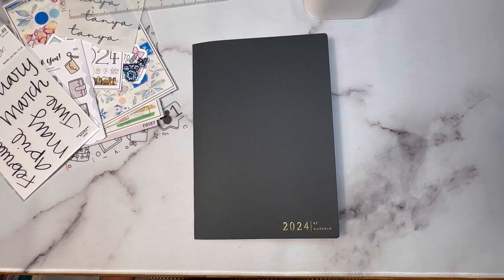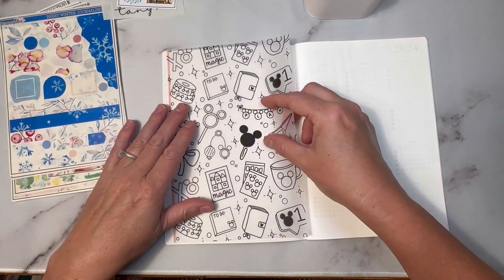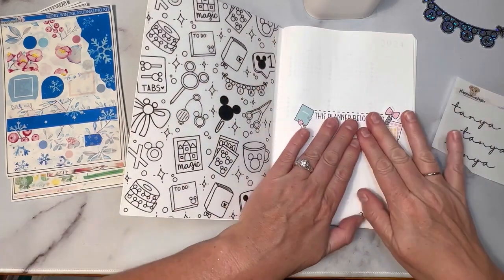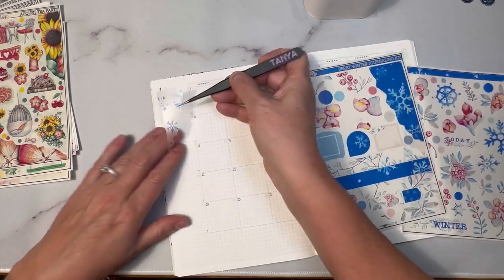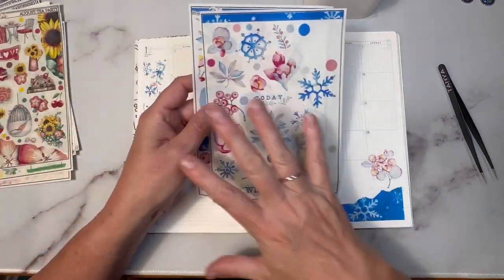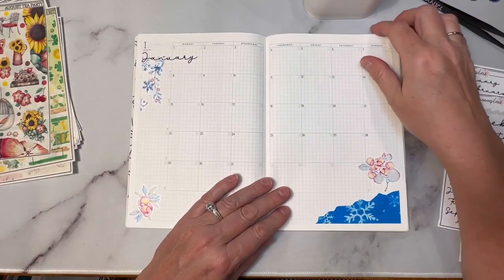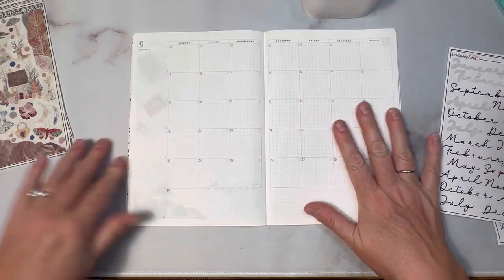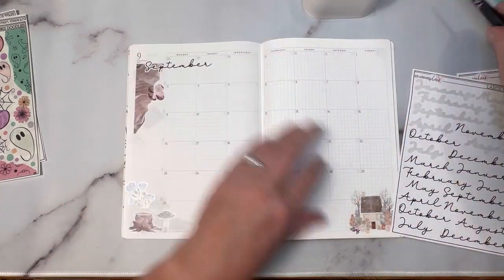Social Media Planner Setup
Planmas Day 4 - I love having a thin planner just for video's and idea.  I will be using the Monthly A5 from Sterling Ink and Journal stickers from XoMamaPlans.

HomeWithTanya is a participant in the Amazon Services LLC Associates Program, this is an affiliate advertising program that is designed to provide a means for individuals to earn fees by linking to Amazon.com and affiliated sites.  Thank you for your support!